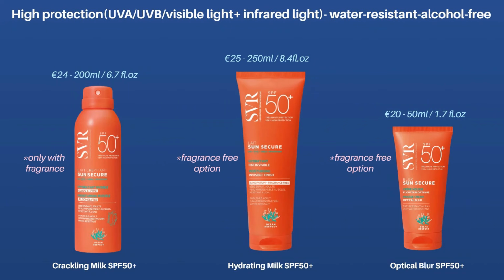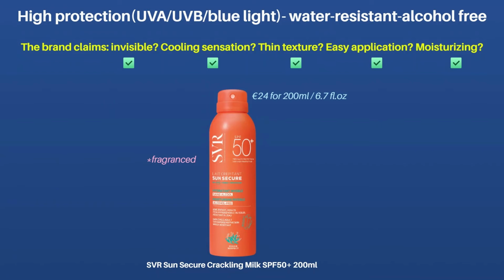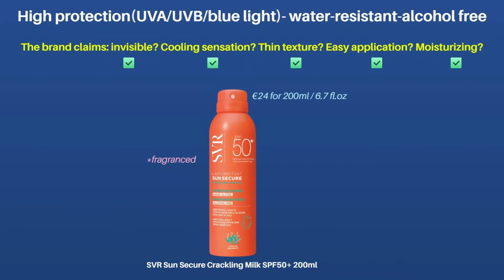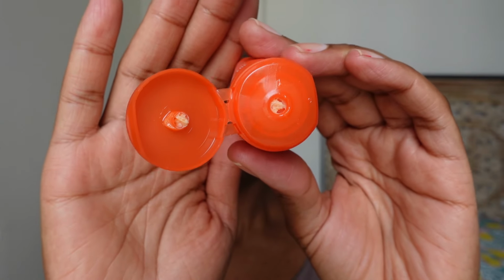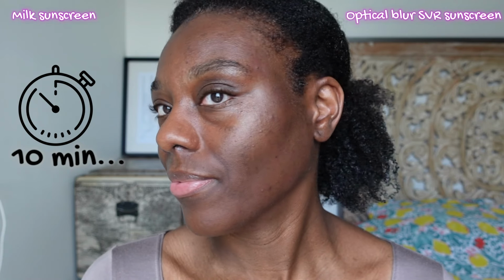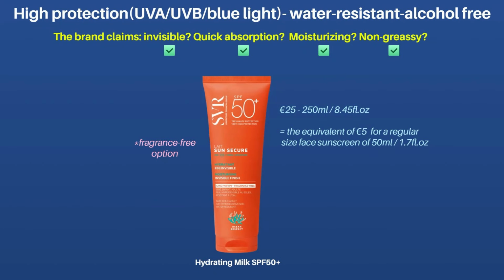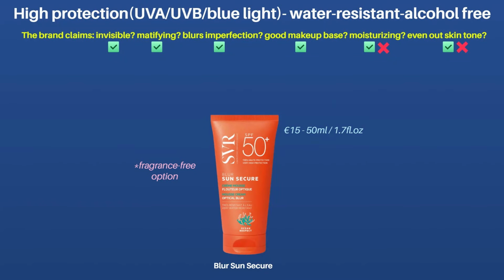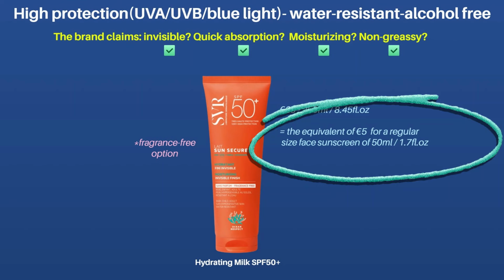SVR SPF 50 + / THE BEST FRENCH SUNSCREENS - Optical Blur VS Hydrating milk VS Crackling milk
In this video I review the best French sunscreens which are from the French brand Avène. Those sunscreens are 100% invisible including on Black people skin and for the darkest skin tones. These sunscreens are also suitable for the most sensitive skin.

Dans cette vidéo je donne mon avis sur les meilleures crèmes solaires françaises que l'on retrouve chez la marque SVR. Ce sont des crèmes solaires adaptées aux peaux le plus sensibles et 100% invisibles sur toutes les peaux y compris les peaux noires les plus foncées.

SVR Sun Secure Crackling milk  SPF50+
SVR Sun Secure Hydrating milk SPF50+
SVR Sun Secure Optical Blur SPF50+